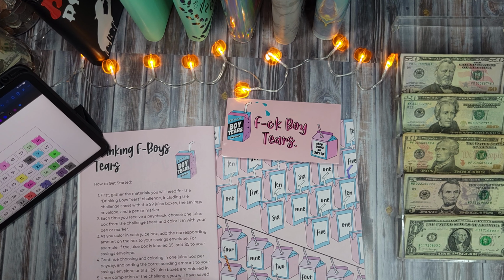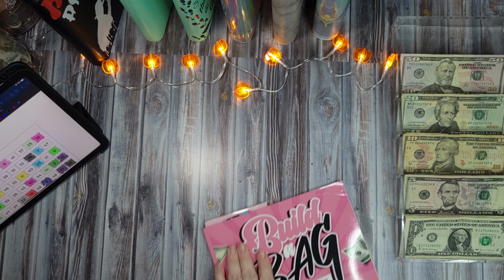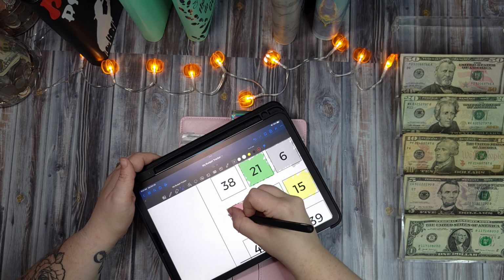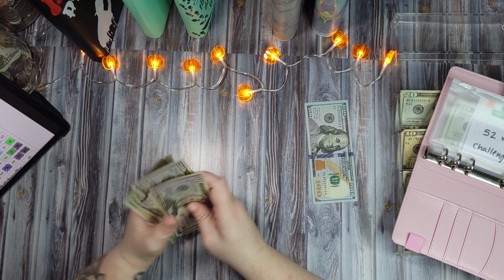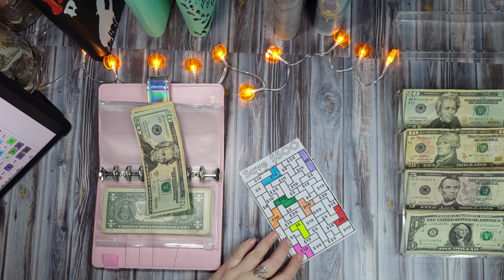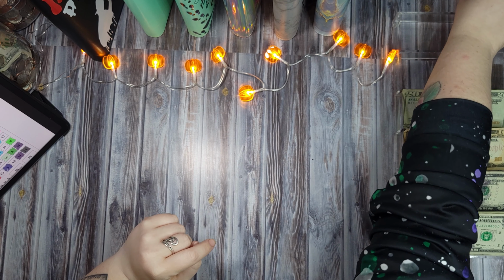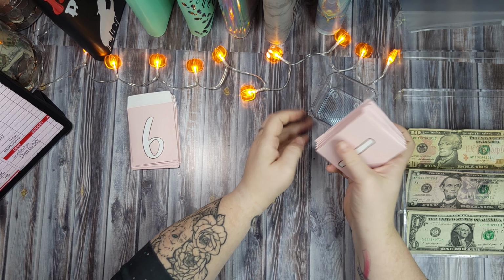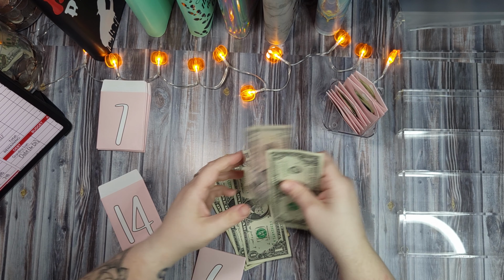Savings Challenges That Will Help You Save Money Quickly!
TODAY WE WILL BE CONTINUING WITH OUR SAVINGS CHALLENGES. SAVING CHALLENGES ARE A FUN WAY TO SAVE MONEY FOR WHATEVER YOU NEED IT FOR. FOR ME I AM SAVING IT TO PAY OFF SOME MORE DEBT. So, join me as I use a fun way to save some money to help pay off debts.
Please leave me any suggestions you might have that could help me with my debt free journey.

00:00 Introduction
00:28 F boys Tears Challenge
01:46 52 Week Challenge
03:57 Puzzle Piece Challenge
05:17 20 Envelope Challenge
08:38 Outro